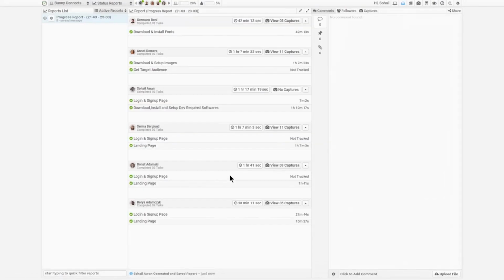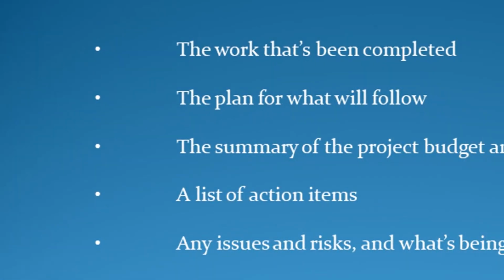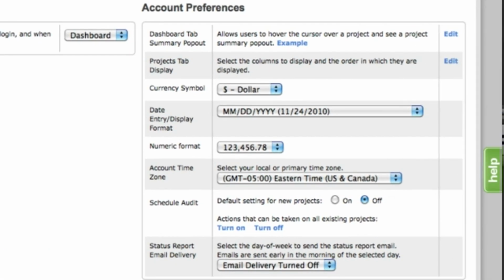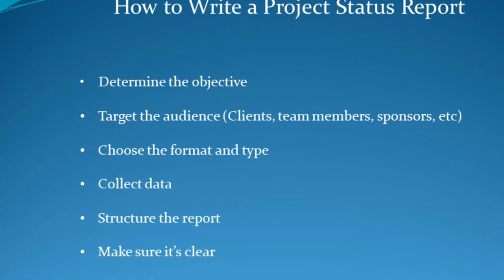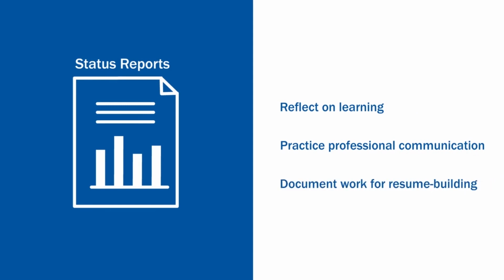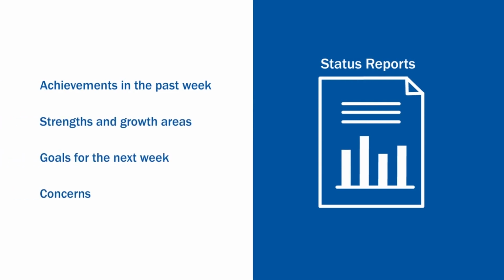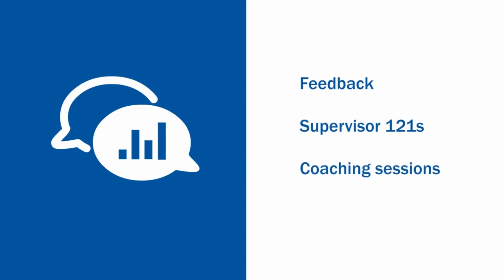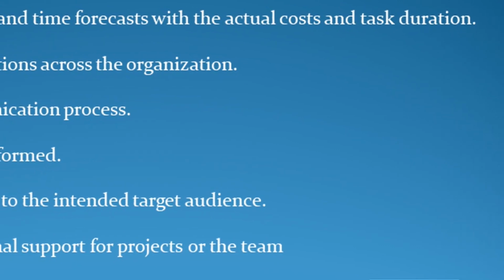UNDERSTANDING PROJECT STATUS REPORTS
A project status report shows data over a certain period of time, essentially it’s a snap shot. When these “snapshots” are taken regularly, it’s easy to track progress and make adjustments. It’s a document that describes the progress of a project within a specific time period. Project managers use status reports to keep stakeholders informed of progress and monitor costs, risks, time and work. Project status reports allow project managers and stakeholders to visualize project data through charts and graphs.